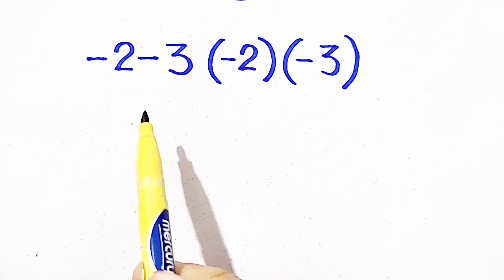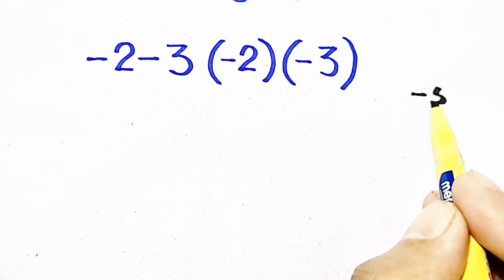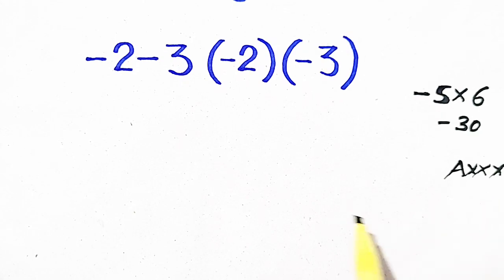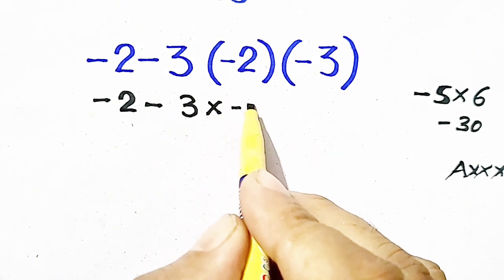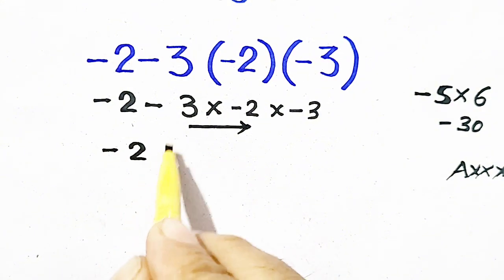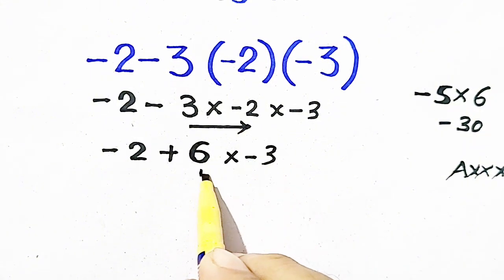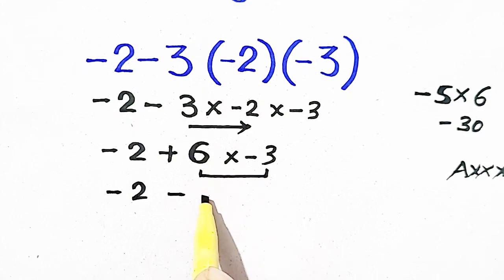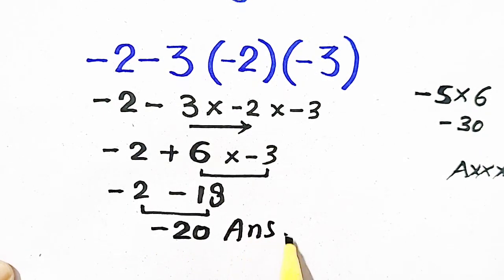Maybe 1 in 10 People Can Solve This Math Problem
Only 1 in 10 People Get ThisMath Problem Right!
Only 1 in 5 Get This Right!Can You Solve It
Most People Get This Simple Math Wrong! Can You Solve It?
99% Get This Wrong! Will You?
This Simple Math QuestionStumps Everyone!
This Math Problem Will Test Your Skills!
This Simple Math Question Stumps Everyone!
The Math Mistake Everyone Makes!
Is Your Math Brain Ready forThis Challenge?
Square Root in 3 secononds
Crazy Math Trick
Hardest Exponential Equation!
Only 1% Solved this MathProblem
Square any 2 digit number in3 seconds | Crazy Math Trick
You will get CheckMate with this QuesValues
90% FAILED to Solve this Math Problem!
Every Possible MathExplained in 15 Minutes! Can You Solve This?
Only 3% Solved this Czech Olympiad Problem
You Should Learn This Trick!
Can This Question Be Solved?
50 Levels of Mathematics!
Square Root of Any Numberin 3 seconds - Crazy MathTrick
Even Adults Cannot SolveThis!
Crazy Hand Trick to Find Exact
Trigonometric Values
Can This Question BeSolved?
Can This Be Solved?

99% failed! Can you do it? math​ logicalstation​ mathproblem​ math​ math​ logicalstation​ mathproblem​ math​ logicalstation​ mathproblem​ mathspuzzles​ puzzles​ brainteaser​